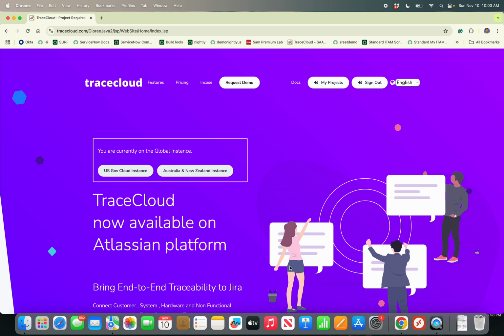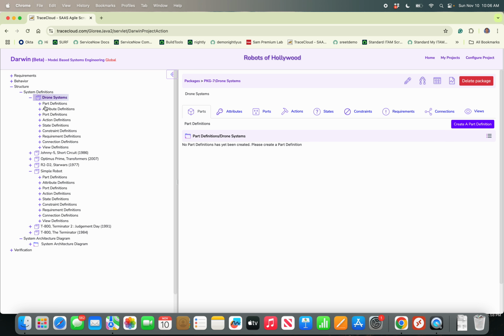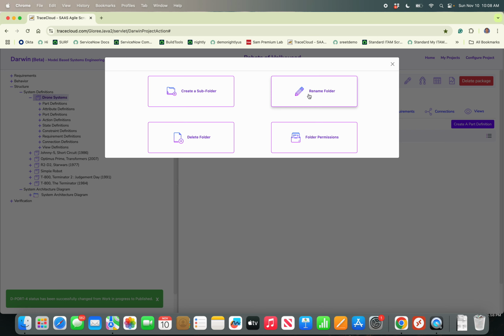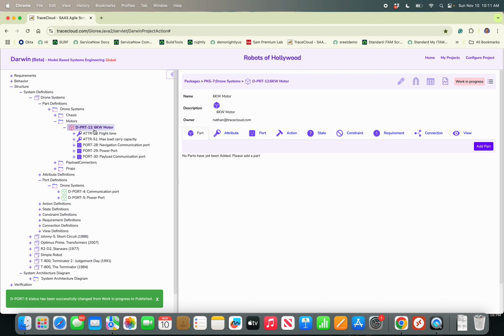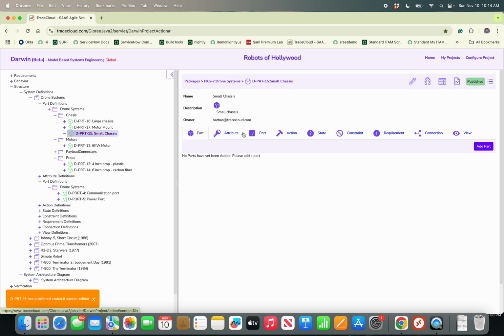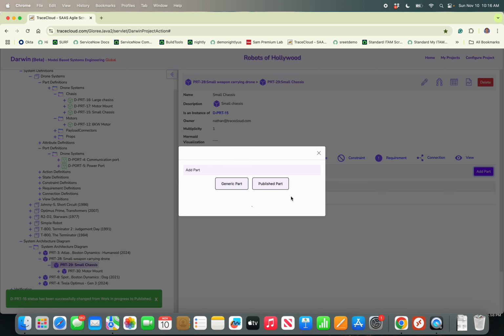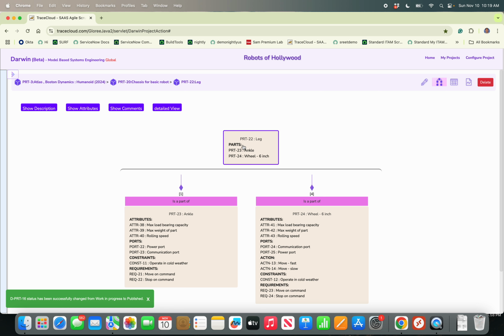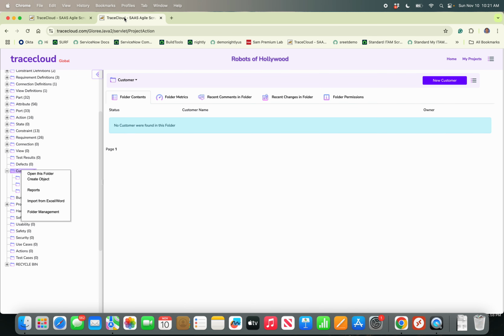Darwin TraceCloud Demo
Darwin is aModel Based Systems Engineering (SysML V2 compatible) product on TraceCloud platform.

It gives you a mature way to represent your product as a model of a component tree and helps you manage the life cycle of each component.

For example, if your organization makes drones, you can have a model of props, chassis, motors, motor mounts, batteries, and communication systems. Each of these components (example: Motor) can have sub-parts and ports, interconnection requirements, validation requirements, and additional attributes. The group responsible for the motors can continue to introduce additional versions of the motors. As these components mature and are validated, they can be published for consumption downstream.

Other teams that is building final drone models, can mix and match from the published set and use the versions of the product that best meet their needs in their product. The system can clone all the component hierarchies and characteristics.